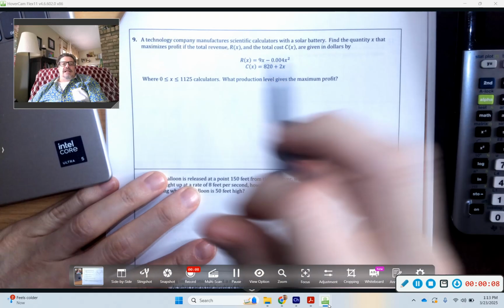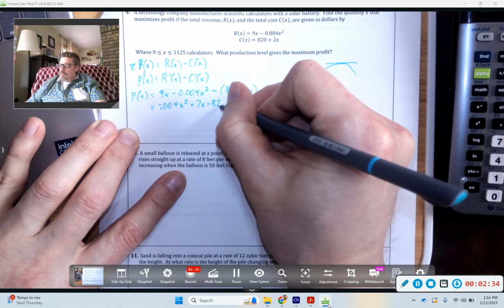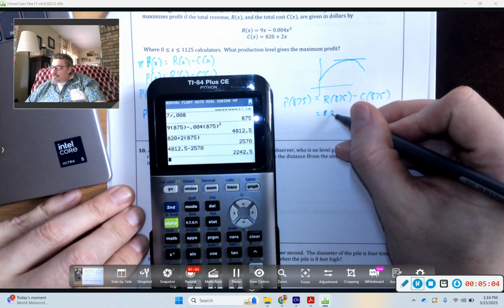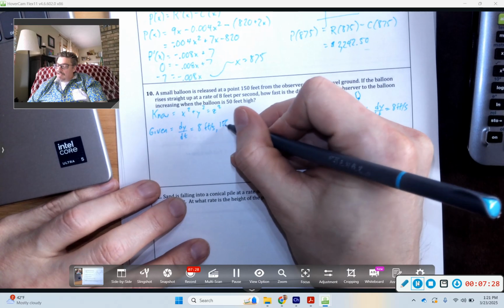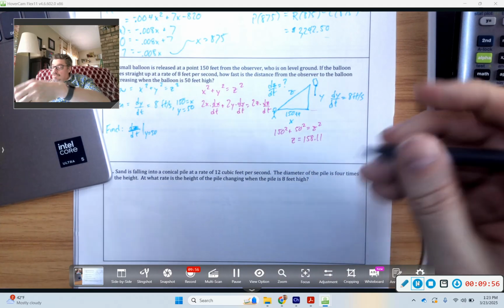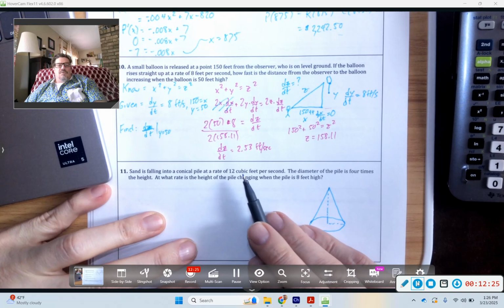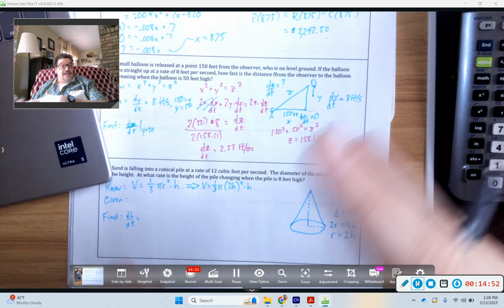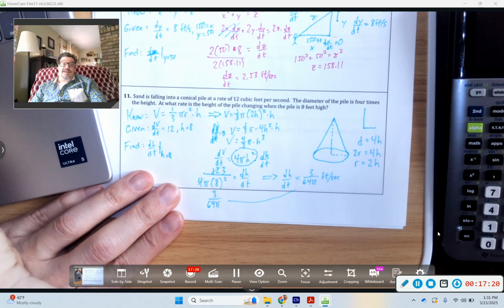APCalc U4 Study Guide (9-11)